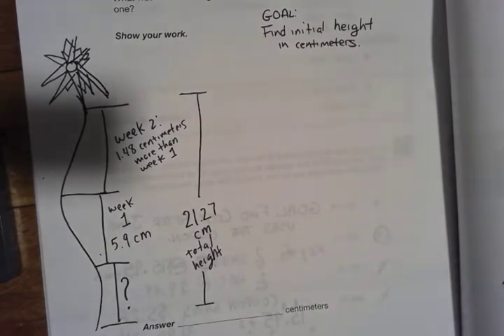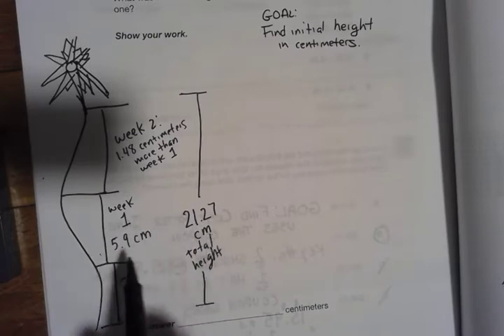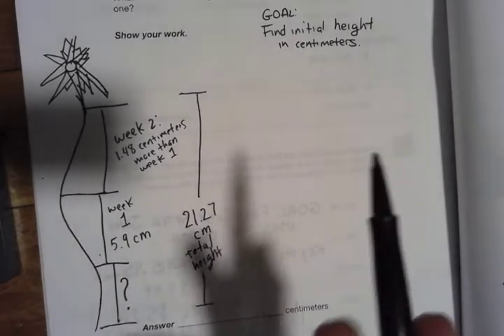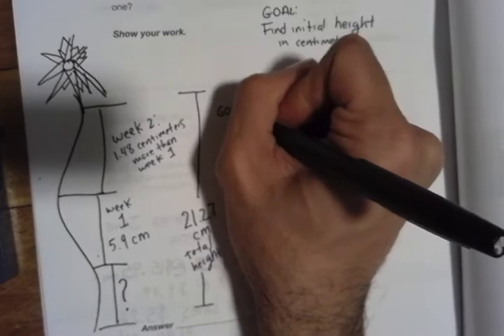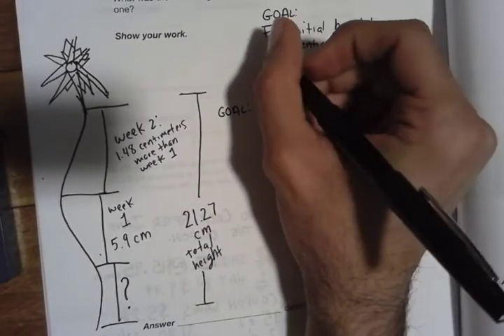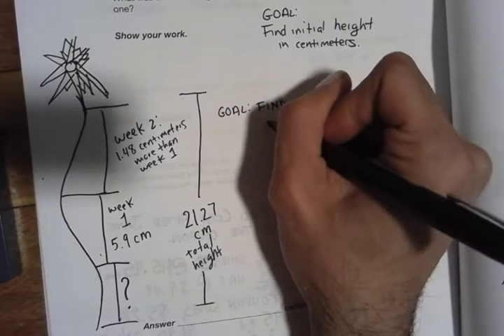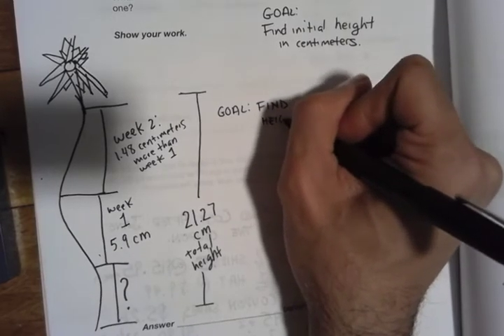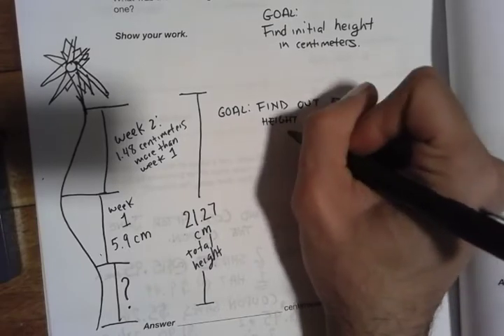Unit 6, Lesson 5, Question 3